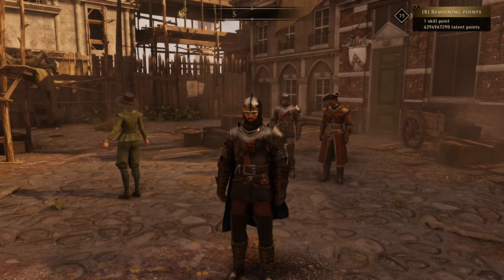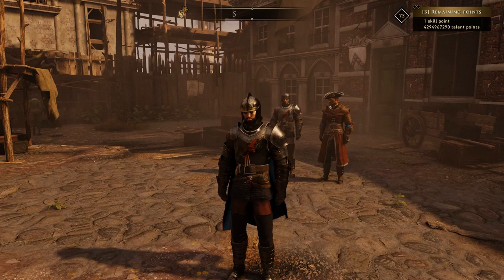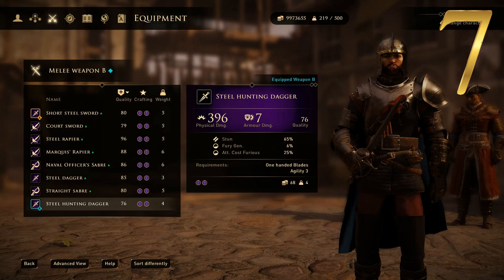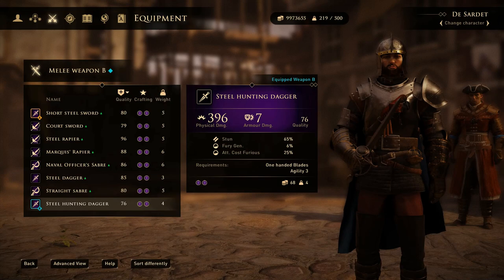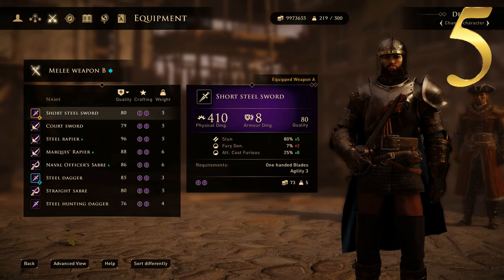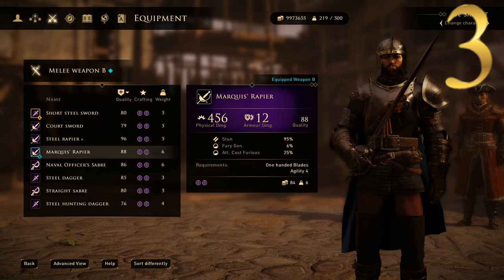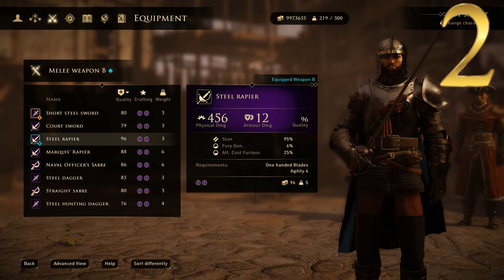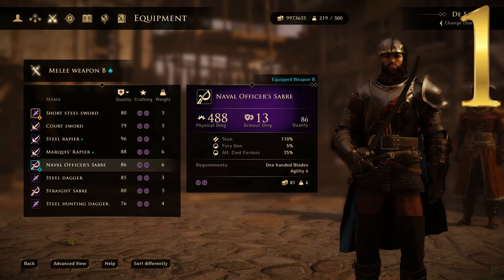Top 8 Best Epic One Handed Weapons in Greedfall - Highest Physical Damage Light Weapons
This countdown video goes through the top 8 best epic, or tier 4 light weapons in the game, Greedfall. This list is specifically for one handed weapons, so it doesn't include large, two handed weapons. It is ranked 8 to 1, or worst to best, and is based soley off Physical damage, using armor damage as a tie breaker when necessary.

GreedFall is an action role-playing game developed by Spiders and published by Focus Home Interactive. The game is set in 17th century-styled fantasy setting, and was released for Microsoft Windows, PlayStation 4, and Xbox One on September 10, 2019.